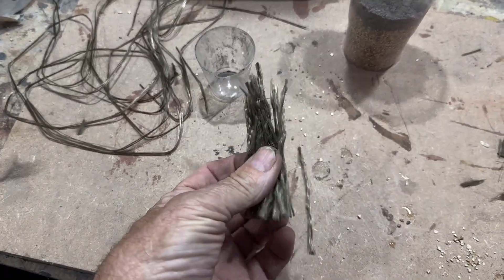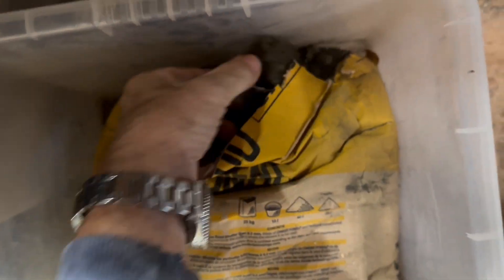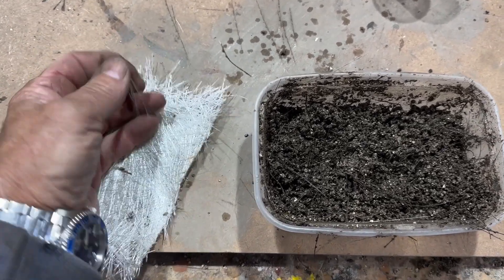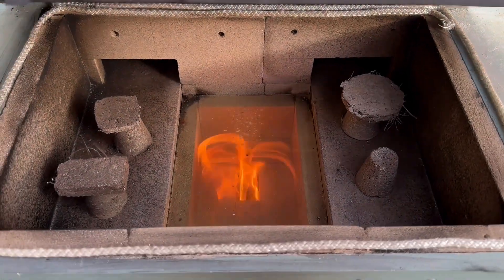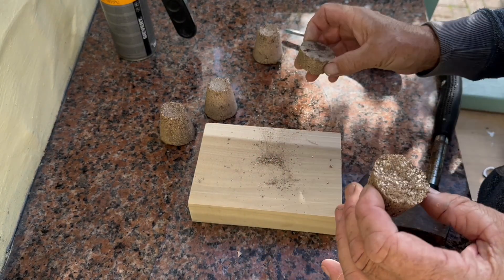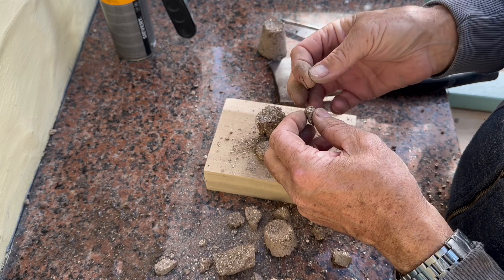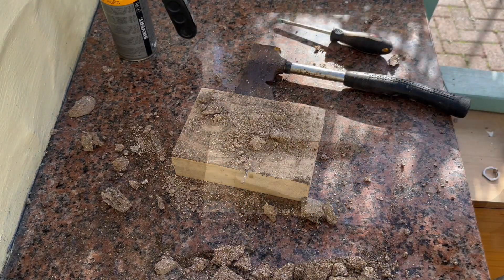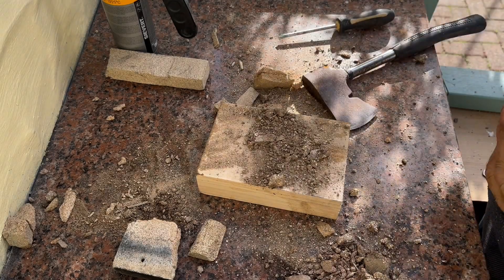Casting insulating, light weight refractory cement.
I have made a previous video about casting dense refractory cement but casting an insulating mix is far more difficult…..